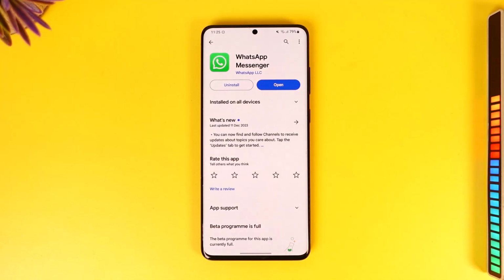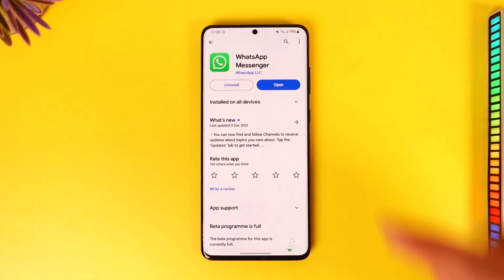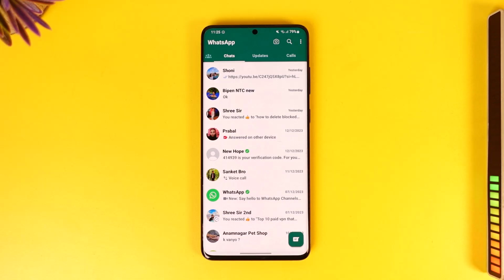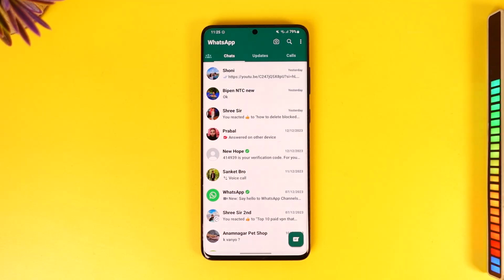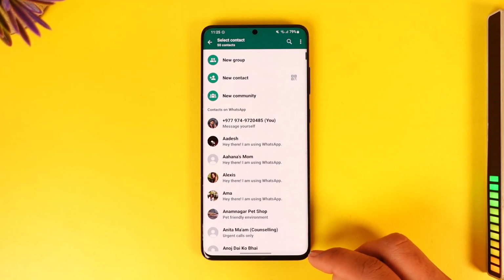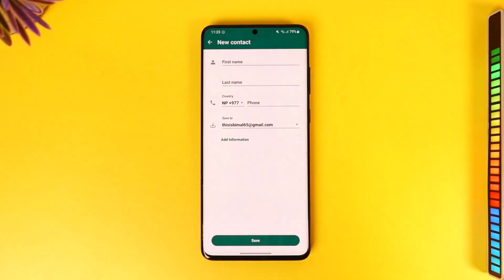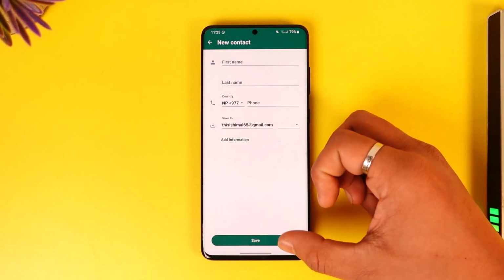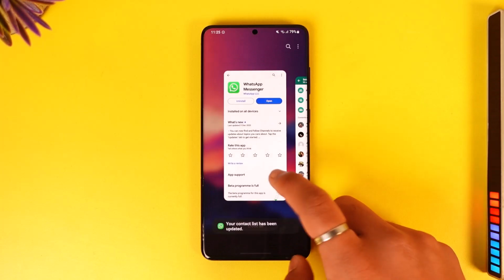How to Add Someone on WhatsApp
In this tutorial video, I will quickly guide you on how you can add someone on WhatsApp. So, make sure to watch this video till the end. We try to be responsive to as many questions as possible.

► Chapters:
0:00 Introduction
0:11 Add Someone
0:55 Conclusion